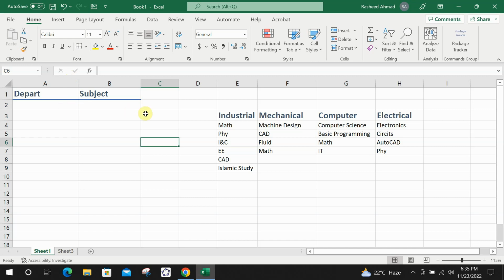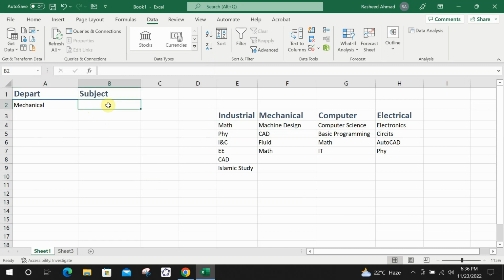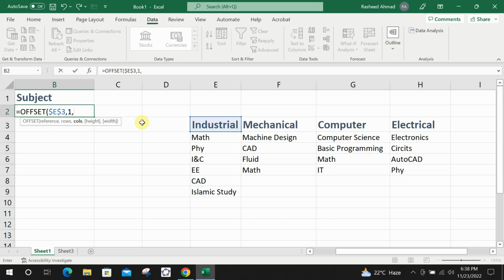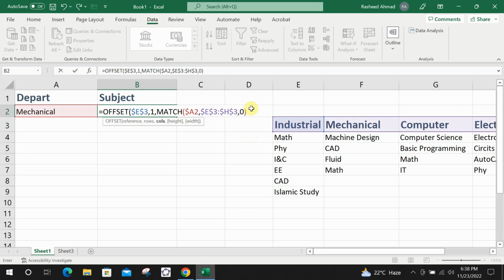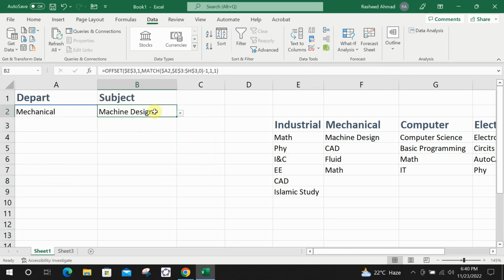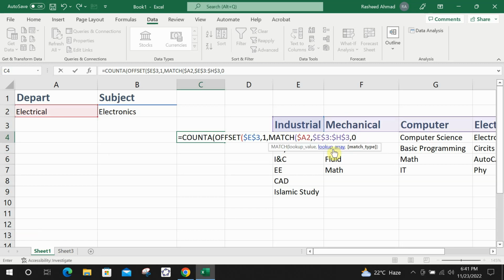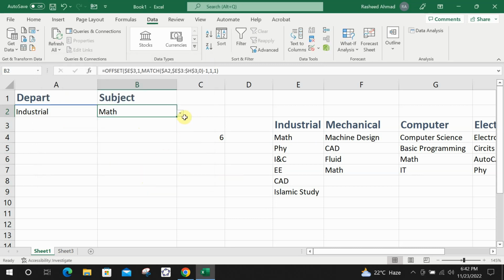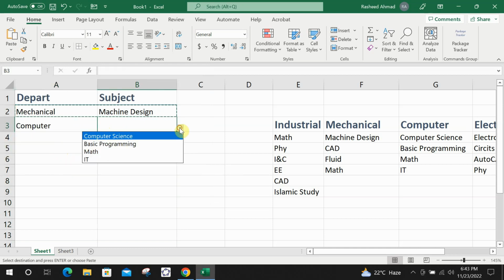How to make dependent dropdown list in excel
In this video I teach how to make a dropdown and and dependent dropdown list in excel.